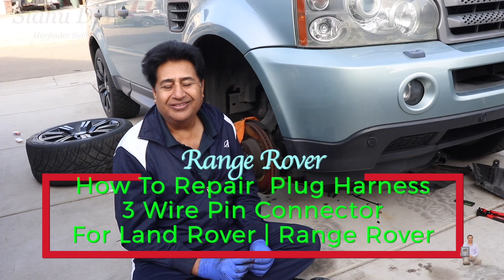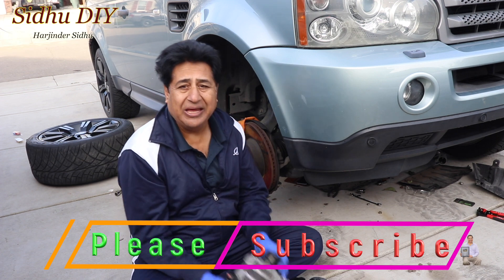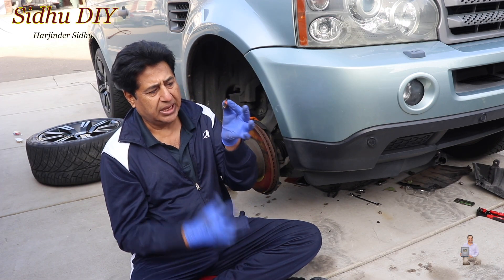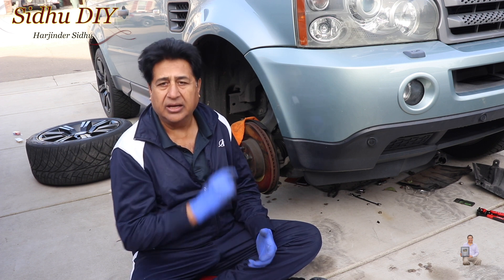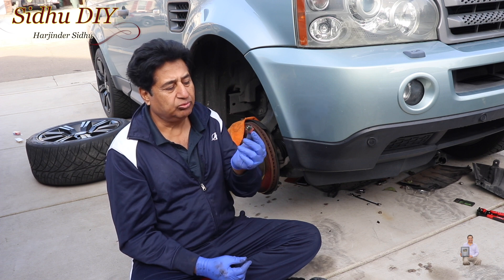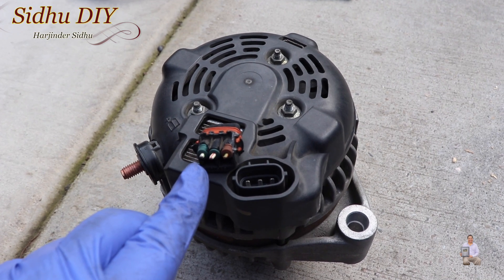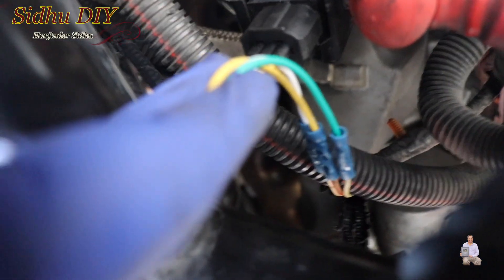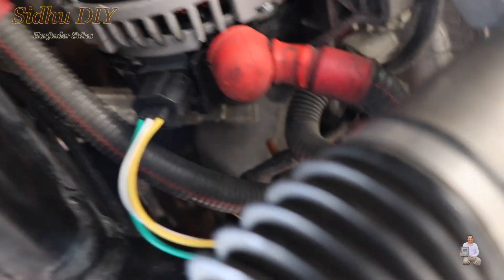How To Repair Plug Harness 3 Wire Pin Connector For Land Rover | How To Wire an ALTERNATOR on RRover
How To Wire an ALTERNATOR on Range Rover | How To Repair Plug Harness 3 Wire Pin Connector For Land Rover | Range Rover | How To Change Wire Harness on Alternator

Wire Alternator Regulator Plug Harness

WORKPRO 582-piece Crimp Terminals, Wire Connectors, Heat Shrink Tube, Electrical Repair Kit with Wire Cutter Stripper

alternator Plug Harness 3 Wire Pin Connector

Additional items may be used:
Torx set